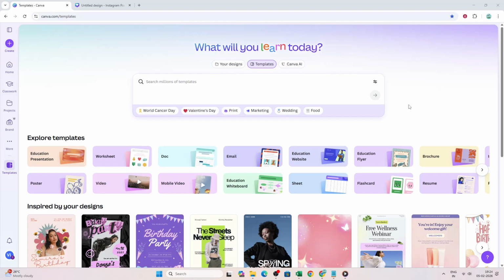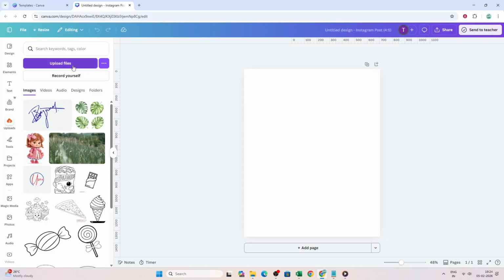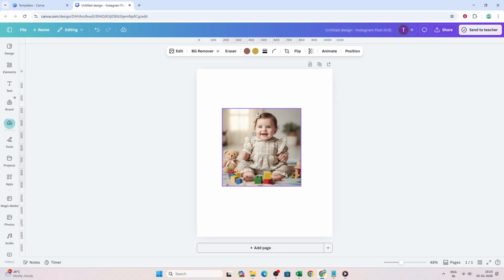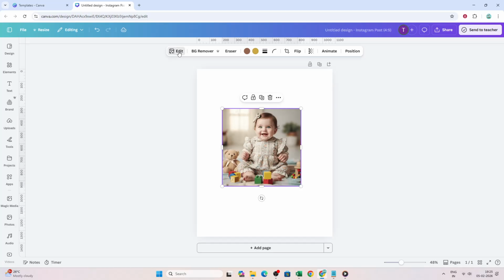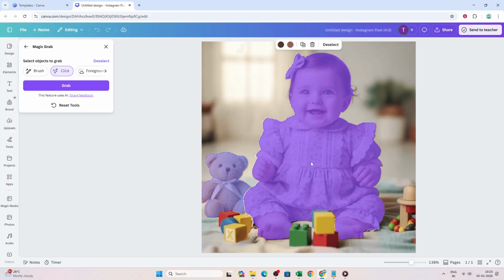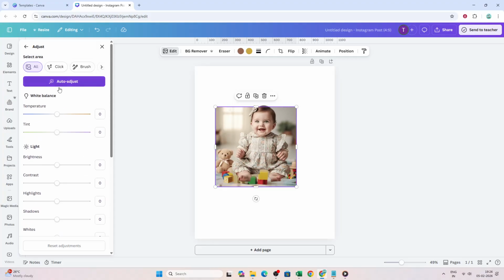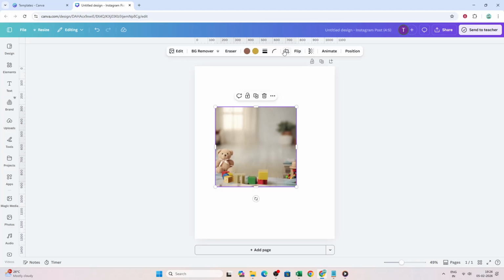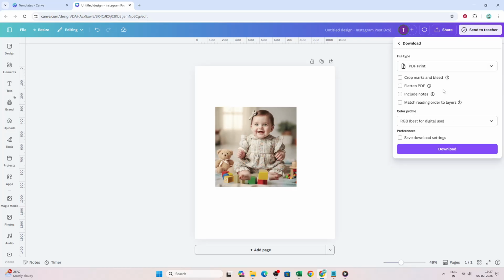How To Edit Photos On Canva (Step By Step)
Learn how to edit photos on Canva with this easy-to-follow tutorial. Whether you're a beginner or a pro, we'll show you the best photo editing tips and tricks to make your images stand out.